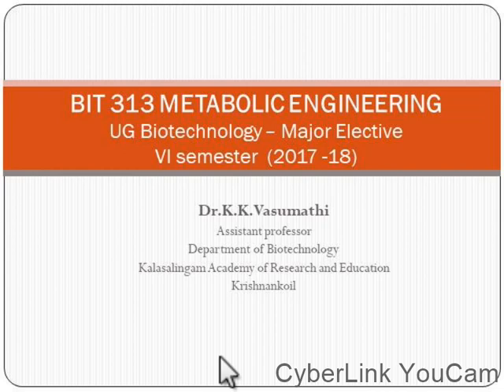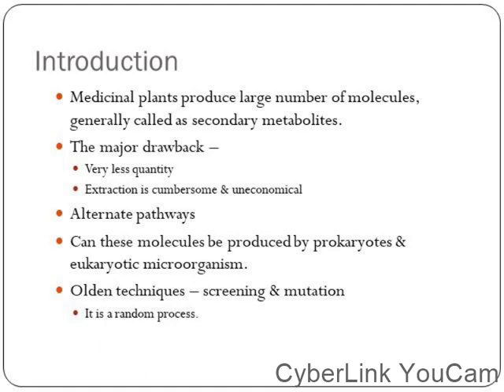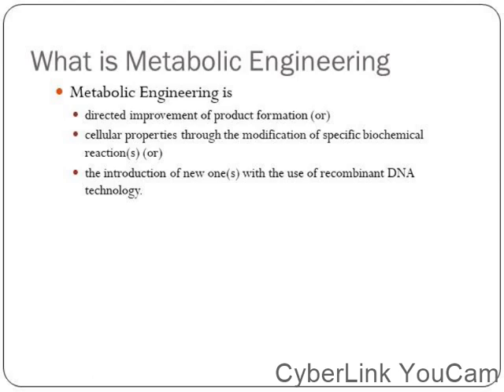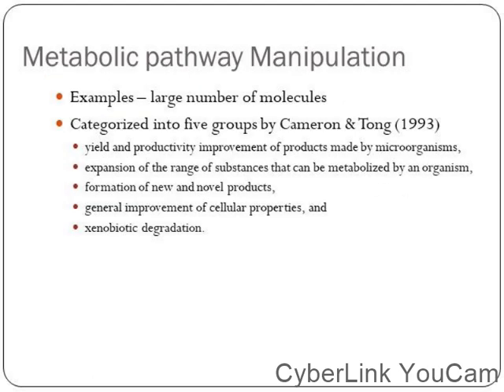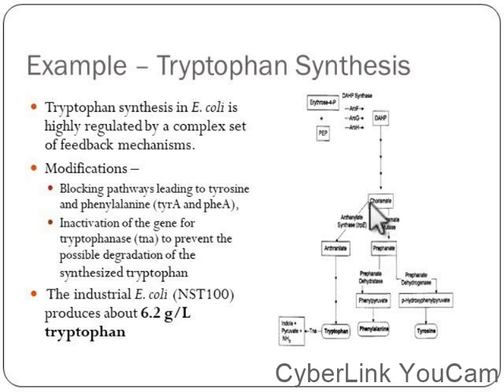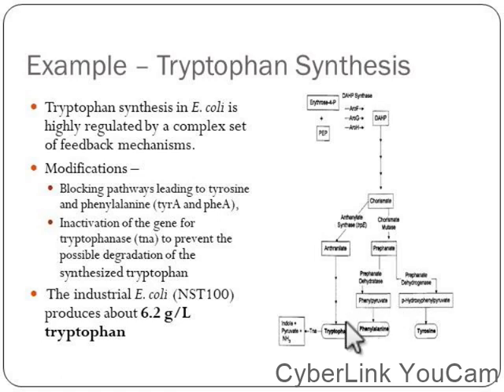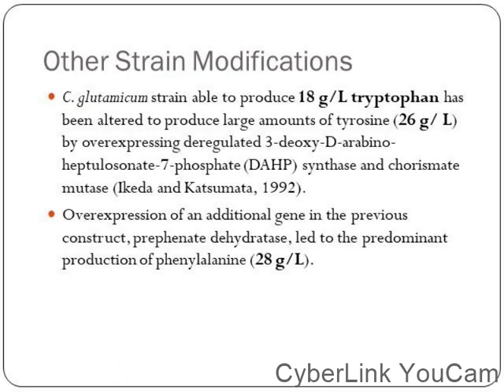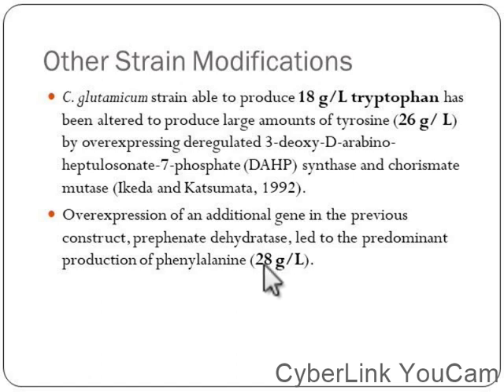What is Metabolic engineering with an example